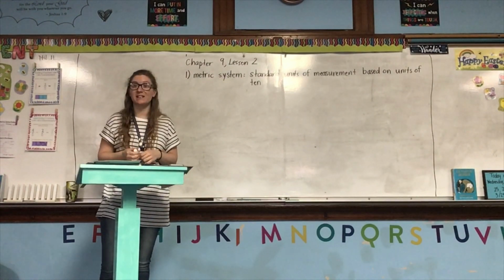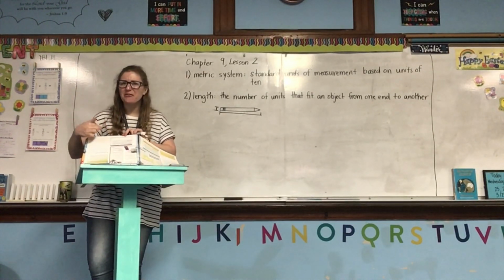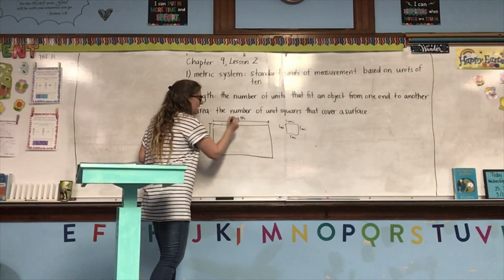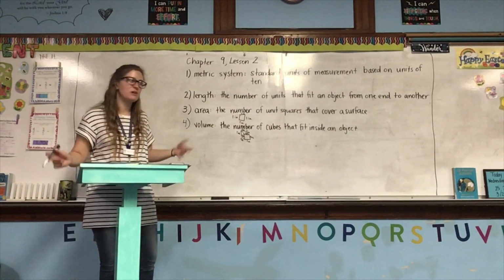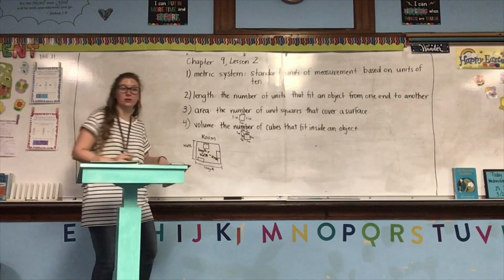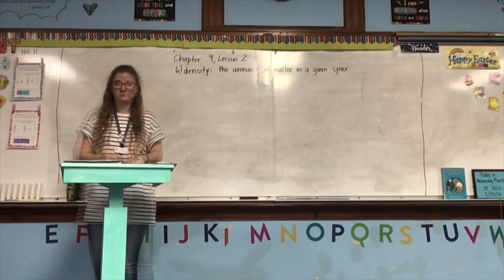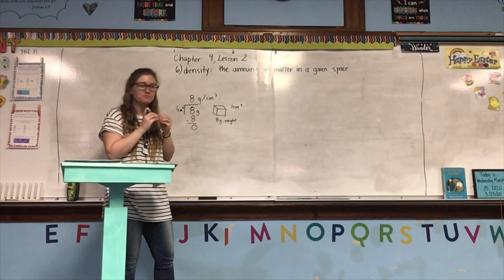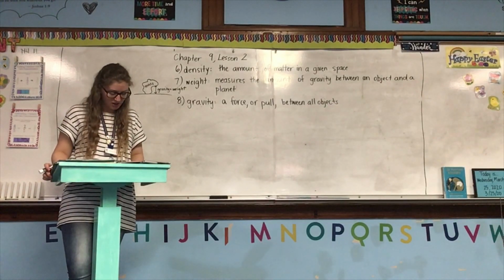Science, Chapter 9, Lesson 2 3/25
Science Lesson March 25, 2020